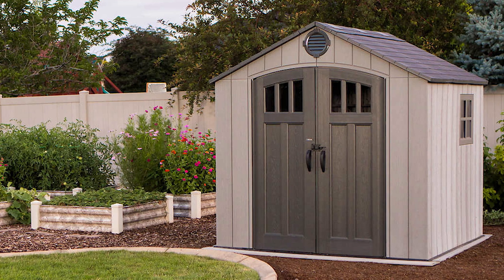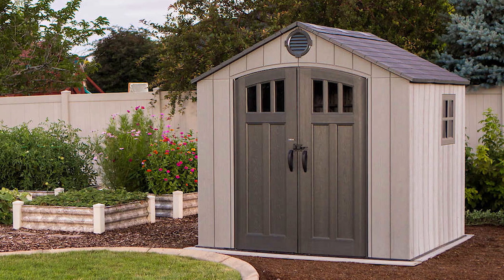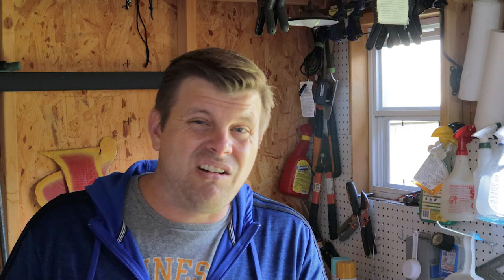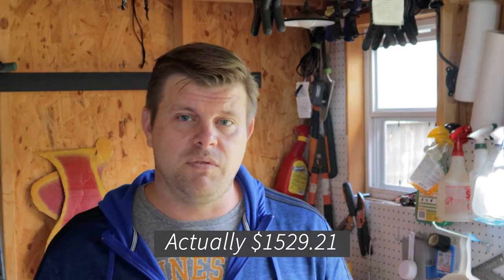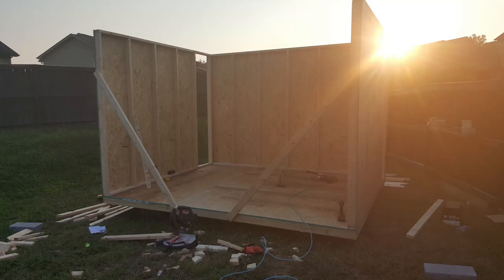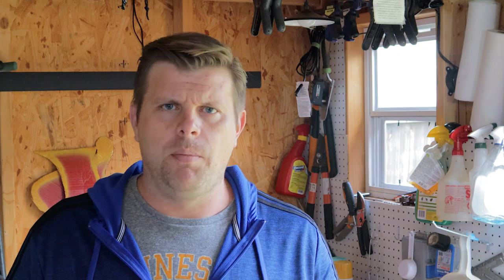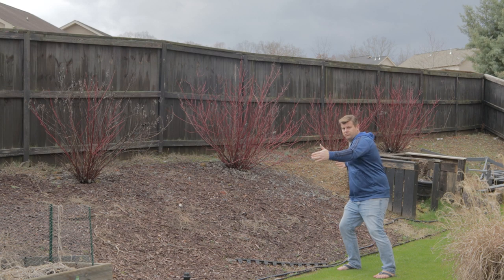How to Choose a Shed | Plastic or Wooden Shed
Welcome to In the Shed. A series I am doing about the shed and all my gear inside it. Today I talk about how to choose a shed and how to pick the best shed for you. We look at plastic sheds, wood shed and DIY sheds. Sheds give you more space and provide great storage for your lawn equipment or other power tools.

Gear I use:
Canon M50
Small Rig Cage
GoPro Hero 7 Black
Mic Adapter
RODE VideoMicro
SD Card
Camera Housing
Mic Adapter Mount
Mount Extension
Bar Mount
Battery Pack

If you really like what you see feel free to support me